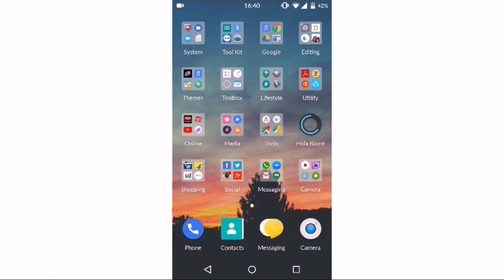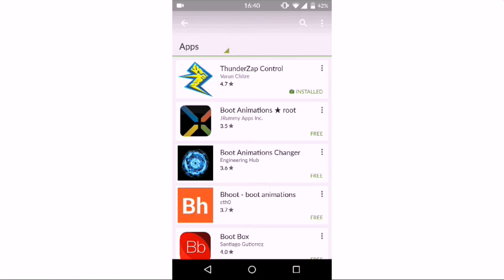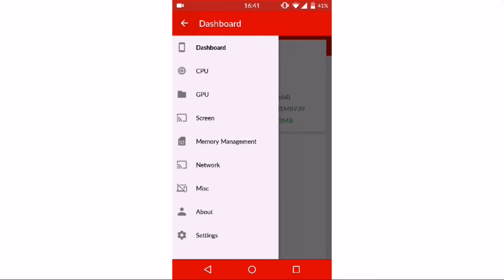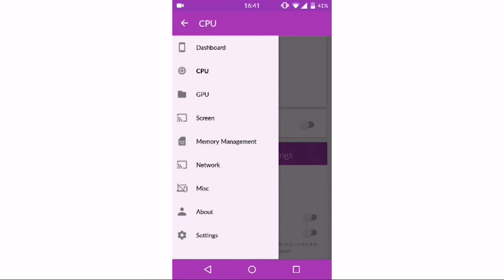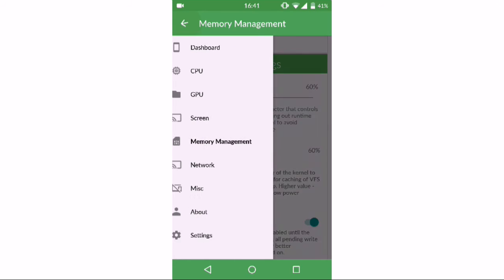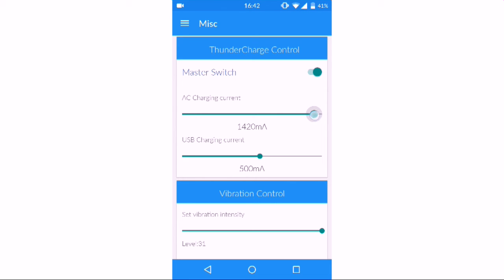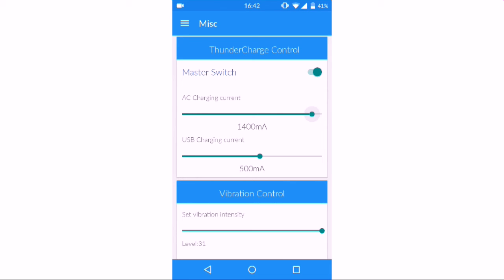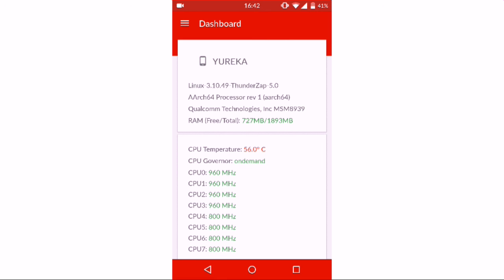| NEW| ThunderZap Kernal For Fast Charging | Yu Yureka/Yureka +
Settings I recommend:

Daily usage: Heavy
Load threshold: 55%
Sampling rate : 550ms
Touch boost : off
CPU Cluster1 Gov : ondemand
CPU Cluster1 Max : 1.4Ghz
CPU Cluster1 Min : 200Mz
CPU Cluster2 Gov : interactive
CPU Cluster2 Max : Default Max
CPU Cluster2 Min : 200Mhz
GPU Gov : msm-adreno-tz

Daily Usage: Lite
CPU:
big cluster:
Governor: interactive
CPU Max: 1113Mhz
CPU Min: 200Mhz

LITTLE cluster:
Governor: interactive
CPU Max: 1113Mhz
CPU Min: 200Mhz

Hotplug algorithm: Load balancer
Touch boost OFF
Scheduler boost OFF

GPU:
Governor: msm-adreno-tz
GPU Max: 465Mhz

Memory Management:
VFS Cache pressure: 60%

Gaming:
Load threshold: 40%
Sampling rate : 300ms
Touch boost : off
CPU Cluster1 Gov : interactive
CPU Cluster1 Max : 1.7Ghz
GPU Gov : performance